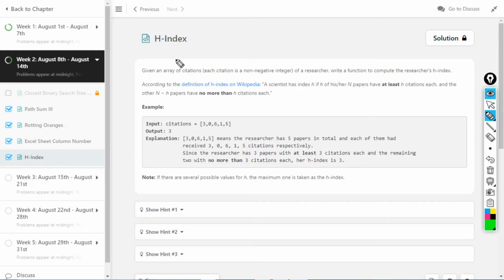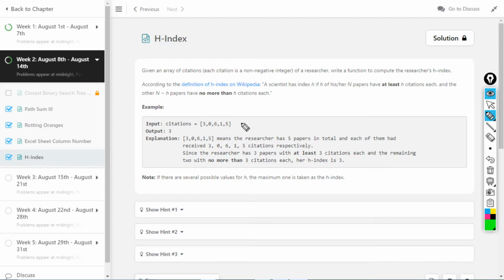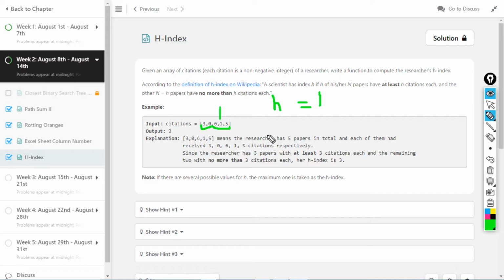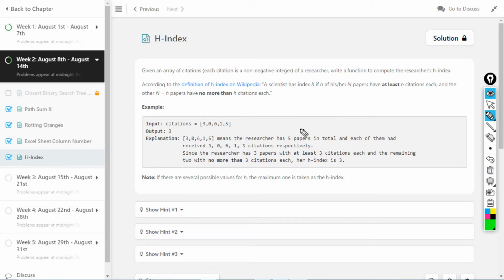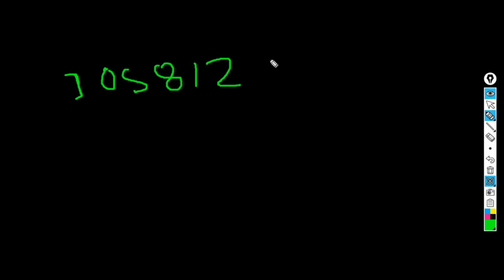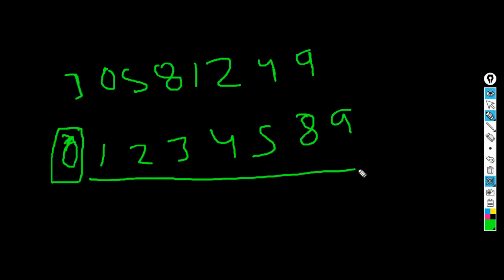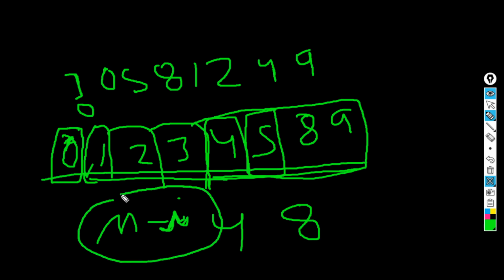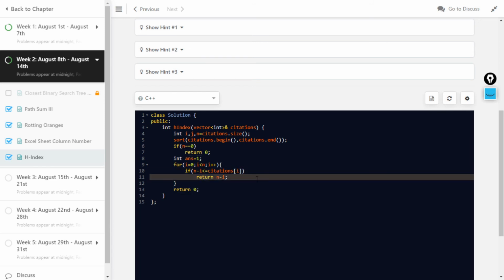H Index Leetcode August Challenge Simple Solution